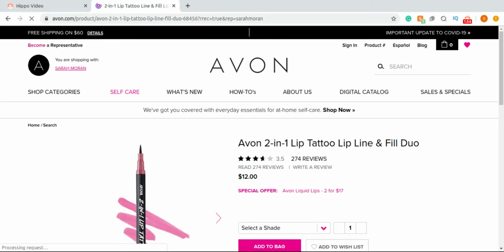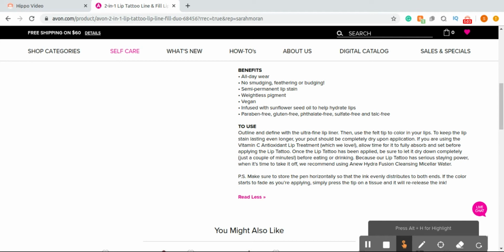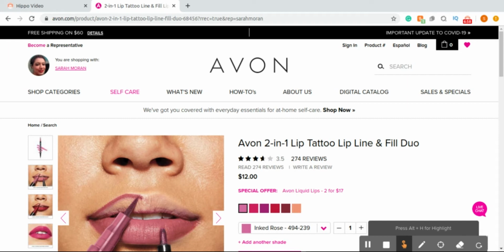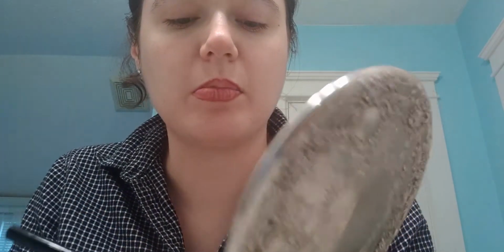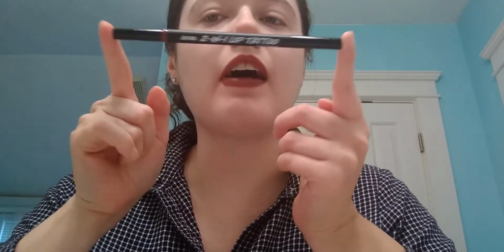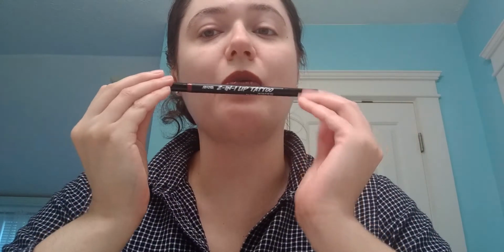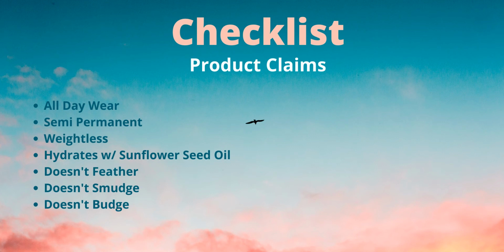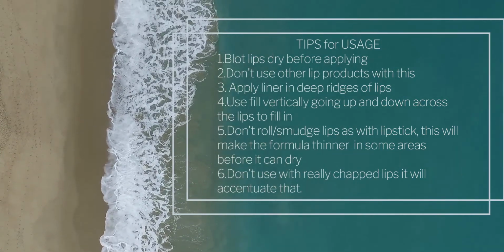💋 Avon 2 n 1 Lip Tattoo Review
The Avon 2 n 1 Lip Tattoo shade I am using in the review is Misunderstood Merlot. This product is a lip stain with a liner on one end and the fill on the opposite end.

***This video is not sponsored paid or otherwise, all opinions expressed are my own and are not endorsed by Avon/Avon Cosmetics.***  !!!However, I am an affiliate with them and using my links below will give me a small commission if you choose to shop with me!!! I do appreciate your support!

💜I do give my own honest results/opinions when reviewing products but keep in mind results vary from person to person💜

Avon 2 in 1 Lip Tattoo Line & Fill Lip Duo

Product #'s
Misunderstood Merlot 494-300
Inked Rose 494-239
Rebel Raspberry 494-243
Pinup Plum 494-277
Renegade Ruby 494-281
Gnarly Nude 494-425

Buying from me online is only possible if you live in the following counties of Kentucky: Allen, Barren, Breckenridge, Butler, Daviess, Edmonson, Grayson, Hancock, Hardin, Hart, Logan, Meade, McLean, Muhlenberg, Ohio, Simpson, Todd, and Warren.

If you cannot order because of your location: my site can redirect to a local rep or you can go to find a representative in your area!

🎵 Track Info:

Title: Castleshire by Chris Haugen